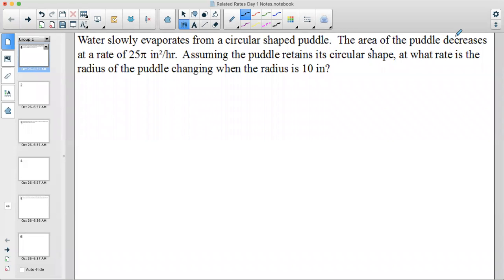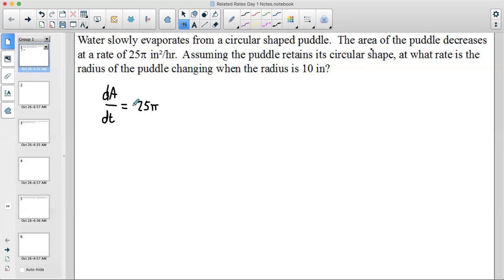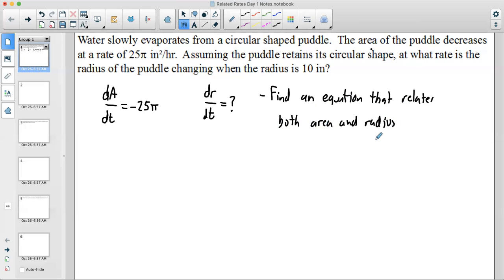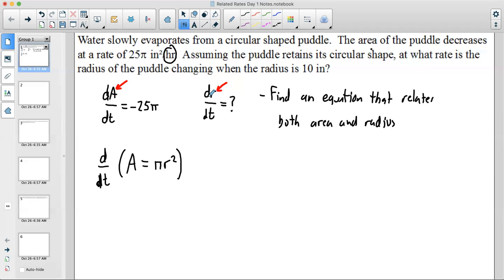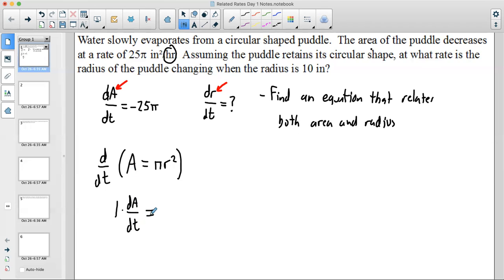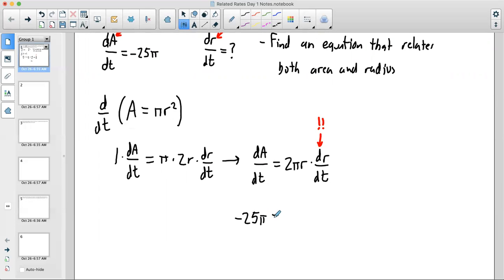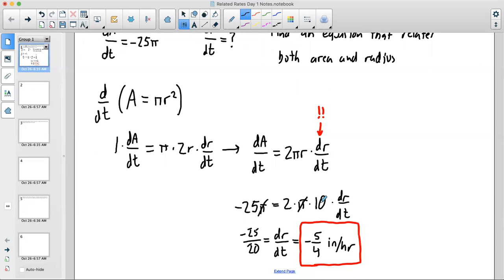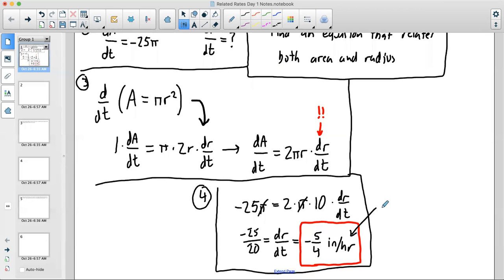Related Rates Day 1 Part 1